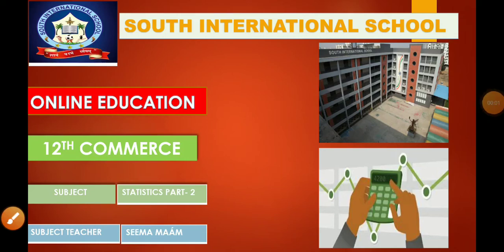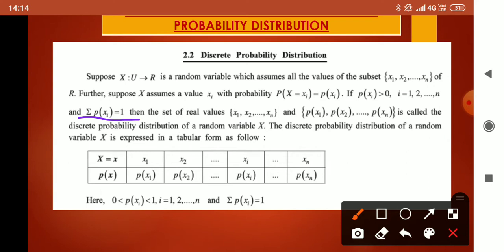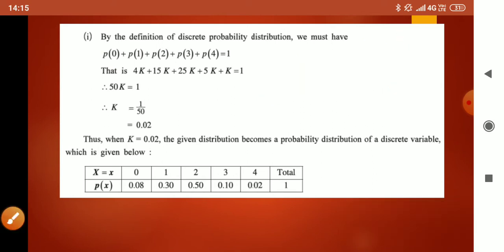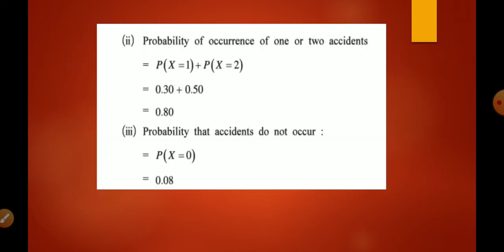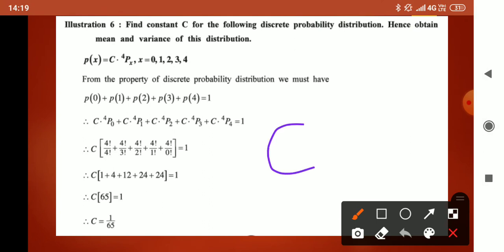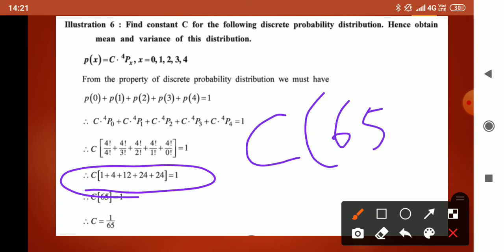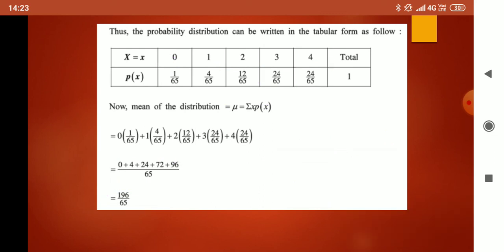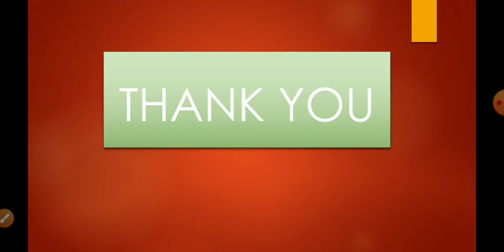Std12th Statistics| Sums of ch 2 discrete probability distribution| South international School